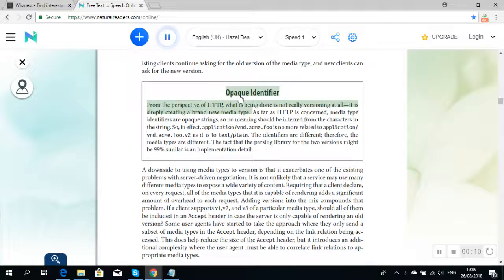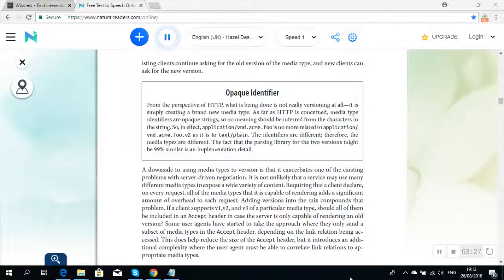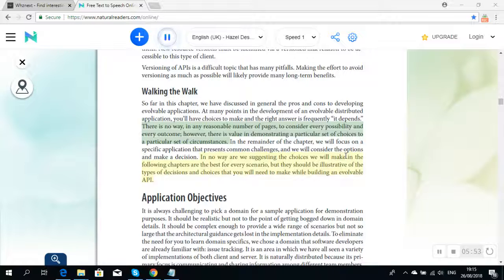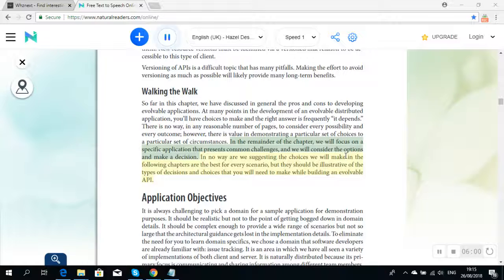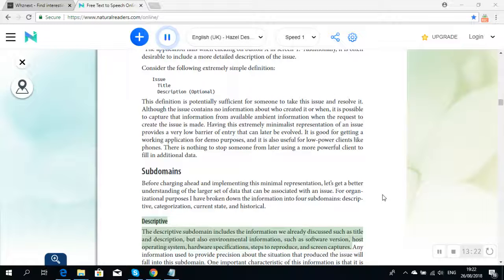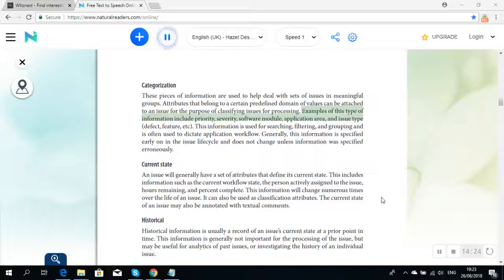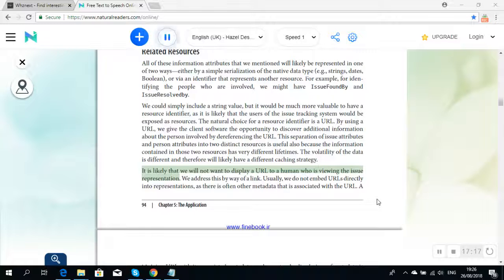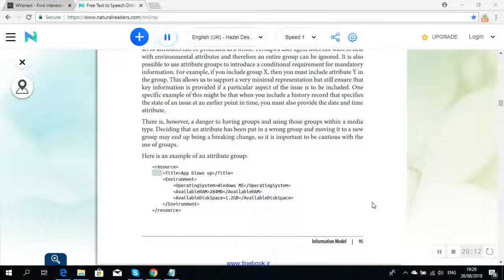Designing Evolvable Web APIs with ASP.NET - Thirteenth Reading